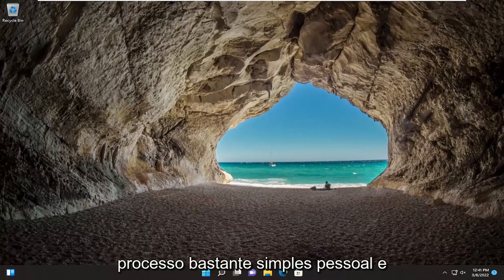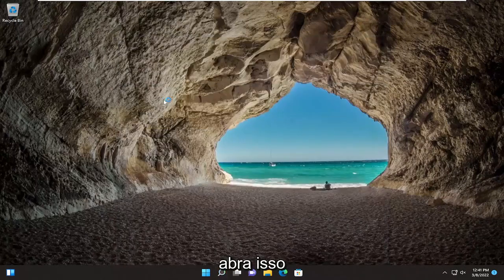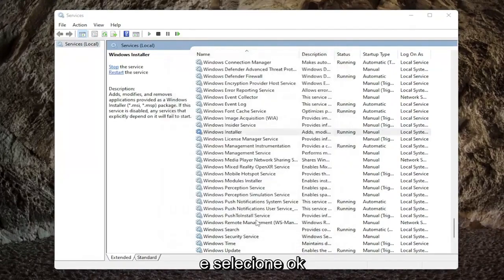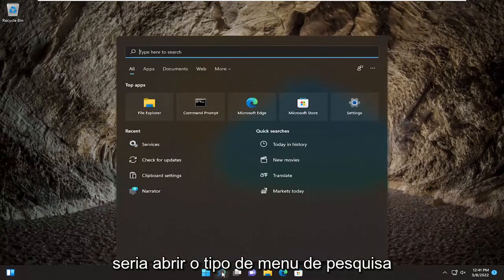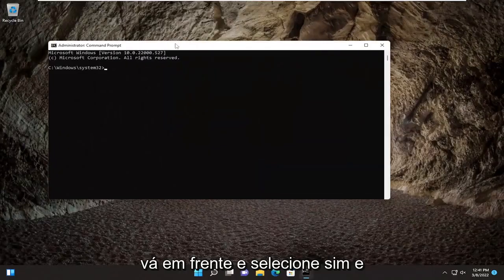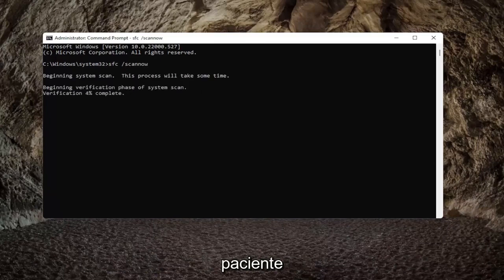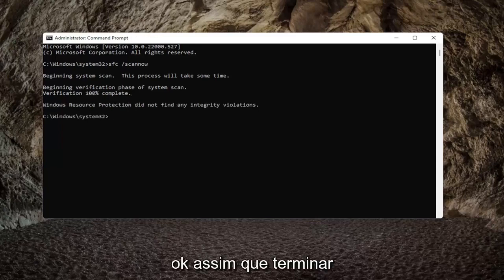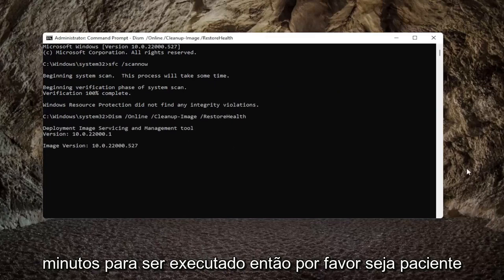Serviço Windows Installer ausente no Windows FIXAR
Serviço Windows Installer ausente no Windows 10 e no Windows 11.

Comandos Utilizados:
sfc /scannow

Ao tentar atualizar um programa em seu dispositivo Windows 11/10, você pode se deparar com a mensagem de erro Windows Installer Service não pôde ser acessado ou iniciado porque pode estar instalado incorretamente; e ao abrir o console de Serviços para solucionar problemas, você pode descobrir que o Windows Installer Service está ausente. Este post oferece as soluções mais adequadas para esse problema.

Problemas abordados neste tutorial:
serviço de instalação do windows faltando o windows 10
serviço de instalação do windows faltando o windows 11

Este tutorial se aplica a computadores, laptops, desktops e tablets executando os sistemas operacionais Windows 10 e Windows 11 (Home, Professional, Enterprise, Education) de todos os fabricantes de hardware suportados, como Dell, HP, Acer, Asus, Toshiba, Lenovo, Huawei e Samsung.